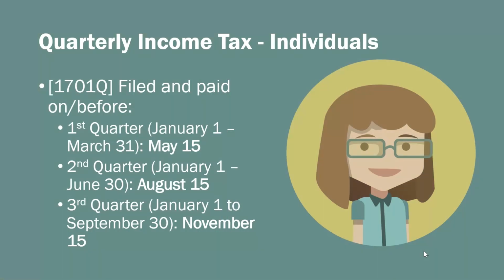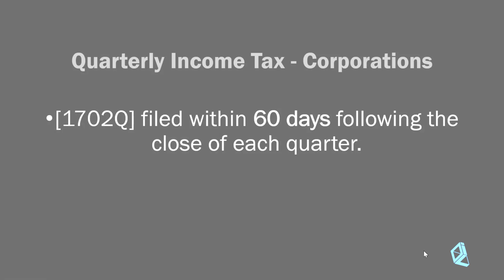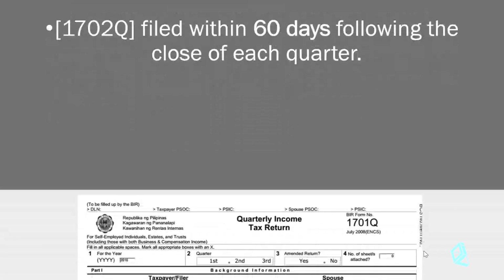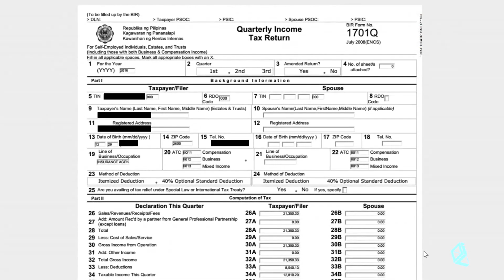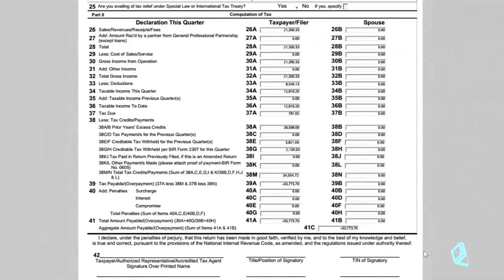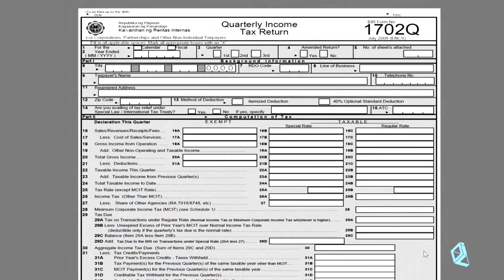Quarterly Income Tax - Individuals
Quarterly income tax payments for individuals are a requirement in some tax jurisdictions, including the United States.